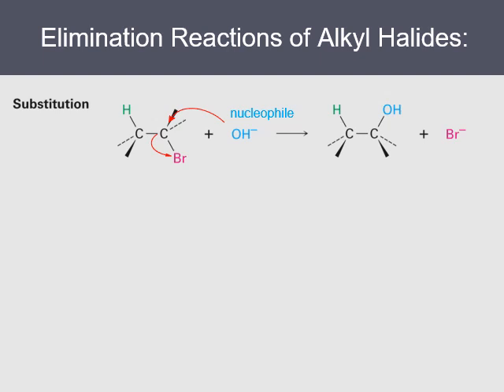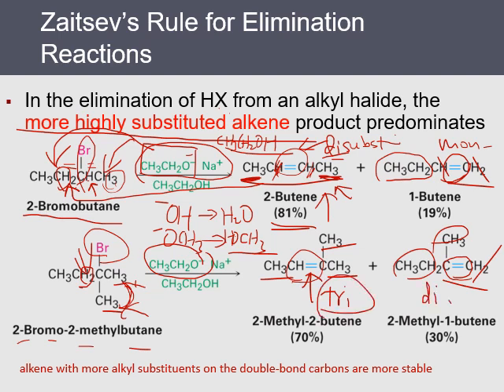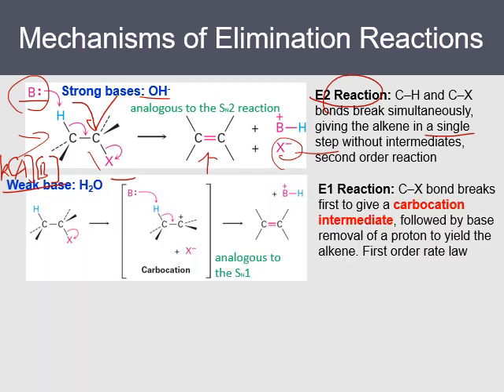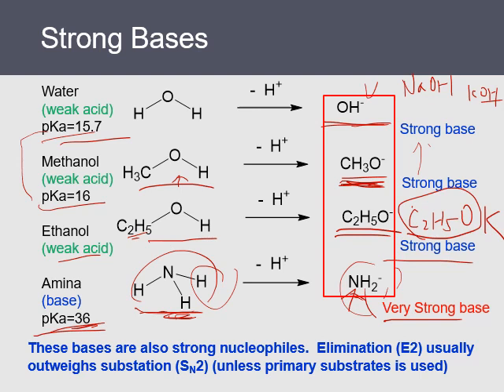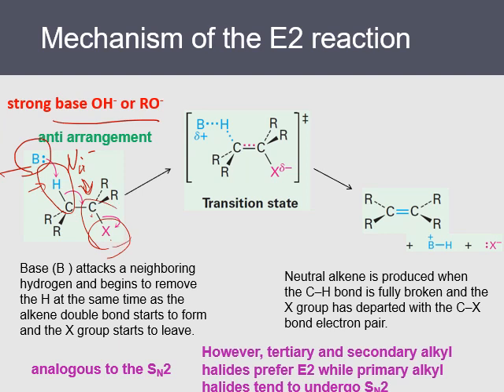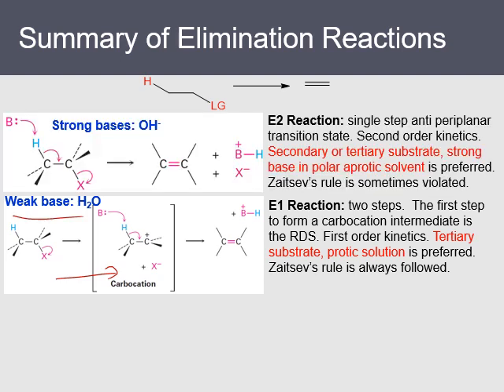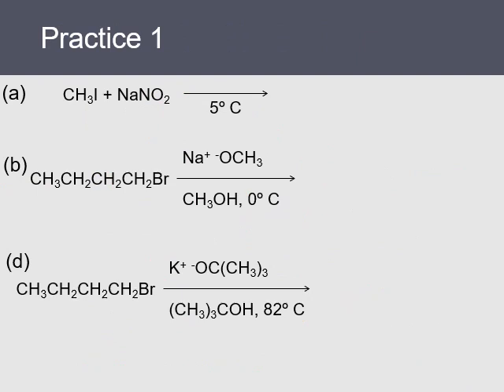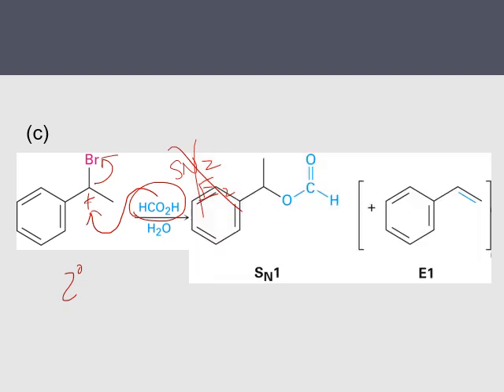CHEM 3325-11b E1E2